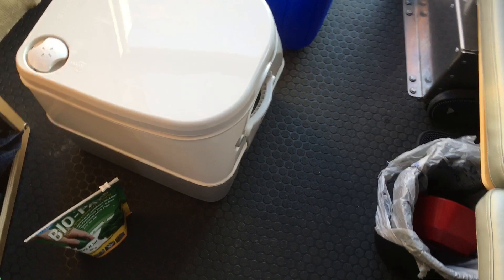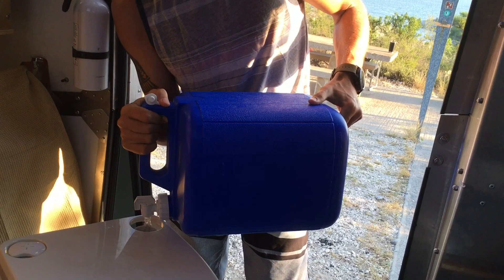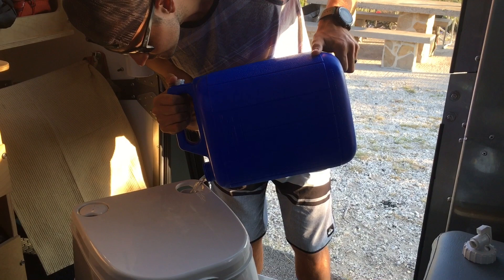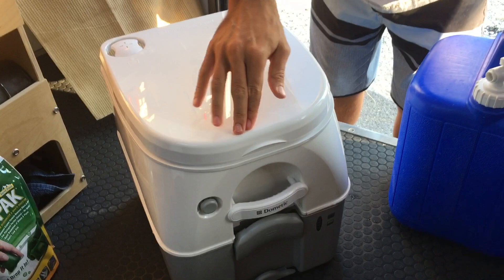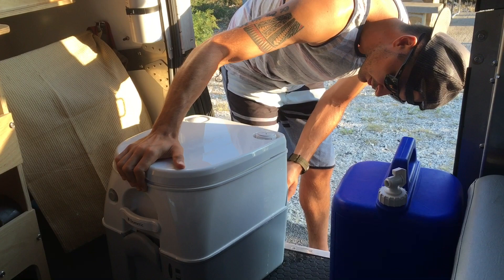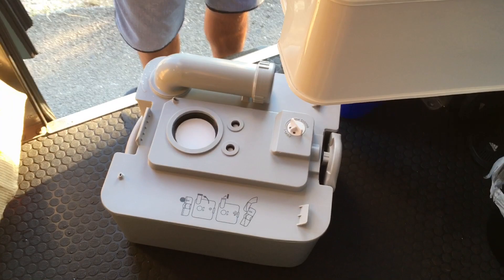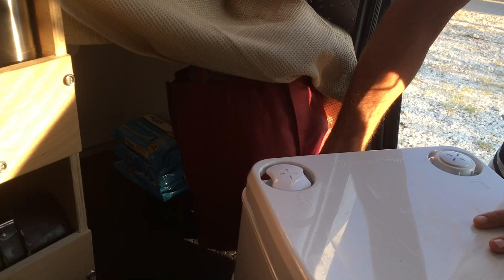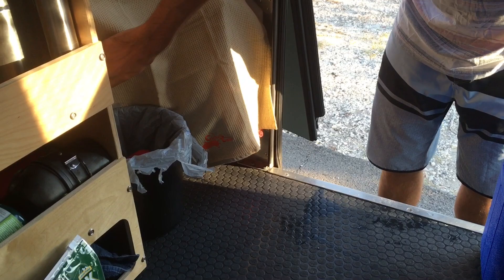How To Poop In a Camper | Taxa Cricket Trailer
The Dometic 970 series portable toilet is perfect for the Cricket Trailer. The Portable Toilet makes pooping very easy when you’re on the road traveling.